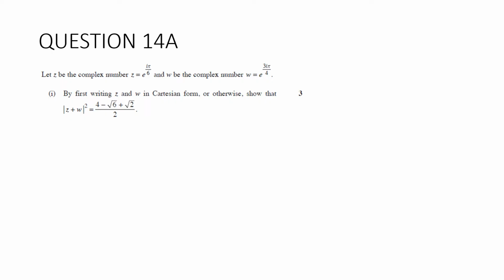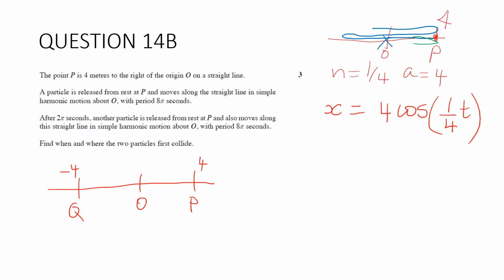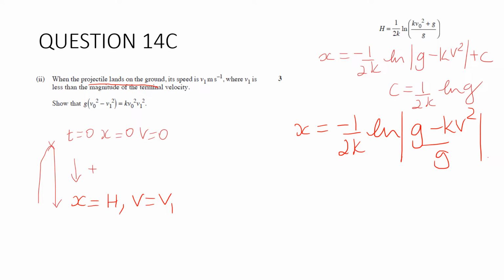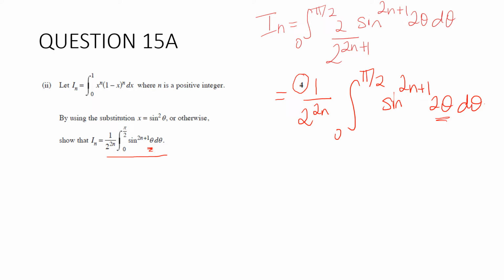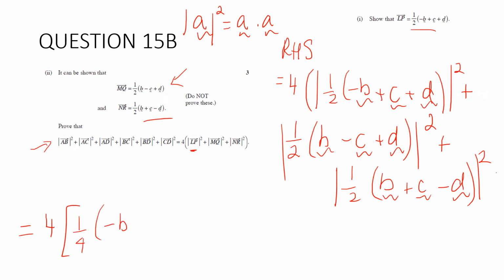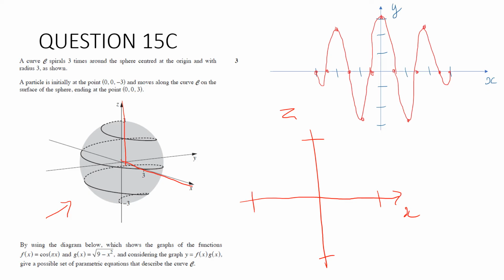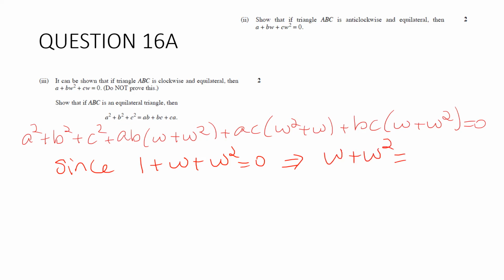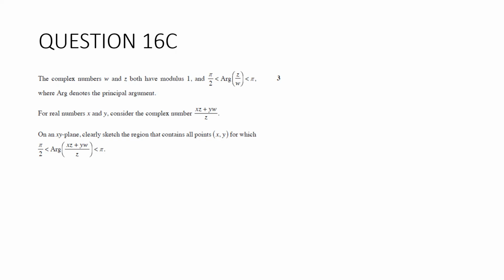2023 HSC EXT 2 PAPER Q 14-16